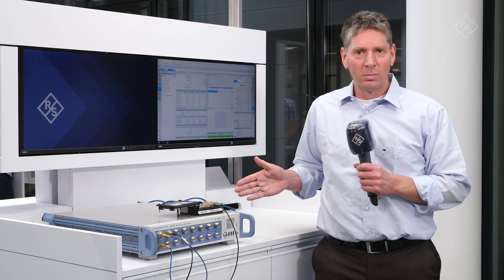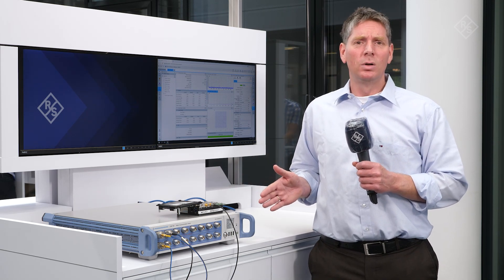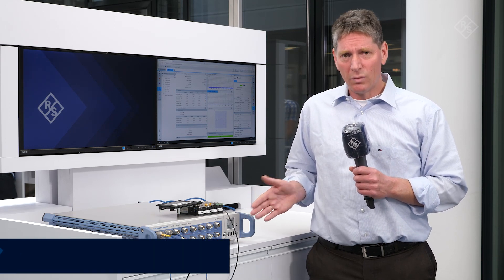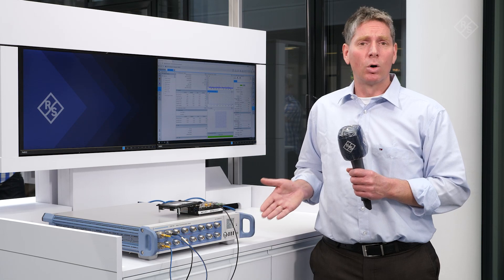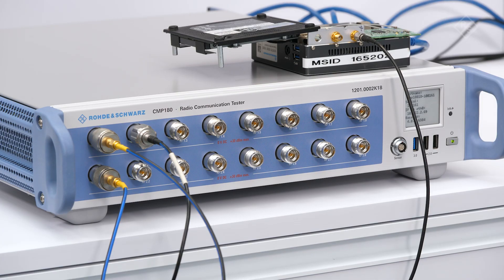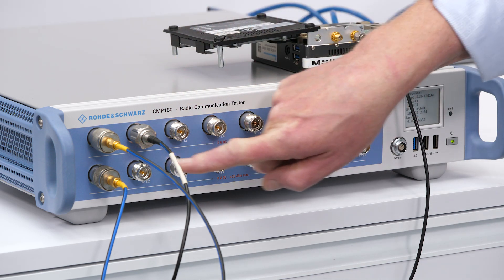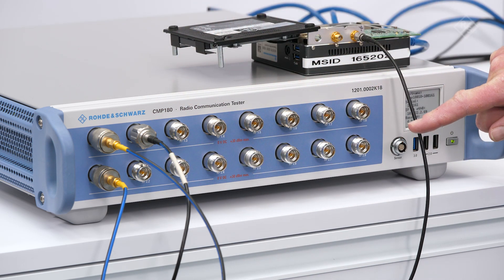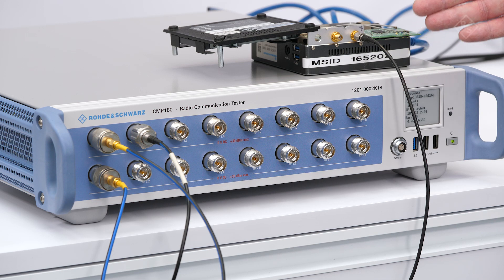Next generation WLAN IEEE 802.11.be (Wi-Fi 7) test platform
The R&S®CMP180 radio communication is the next generation R&D and production non-signaling test platform for Wi-Fi 6E, Wi-Fi 7, 5G FR1 and many more technologies.
Test engineers can use the instrument throughout the entire development phase, from engineering validation tests (EVT), design validation tests (DVT) and production validation tests (PVT) to mass production (MP).
The R&S®CMP180 completes the VSA/VSG single box tester portfolio for higher frequency ranges up to 8 GHz and provides a bandwidth of up to 500 MHz. The instrument offer future proof hardware with excellent RF performance, 2 independent RF channels and 16 RF ports for mulit DUT / multi technologies and MIMO testing.

With the intuitive web based R&S®CMsquares user interface we will demonstrate Wi-Fi® 6E/7 measurement in 6 GHz Band.